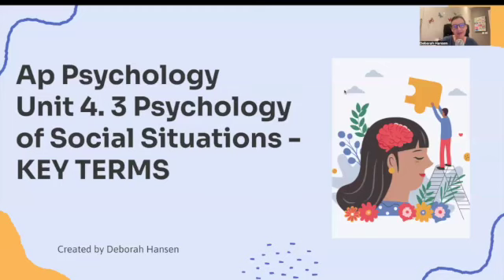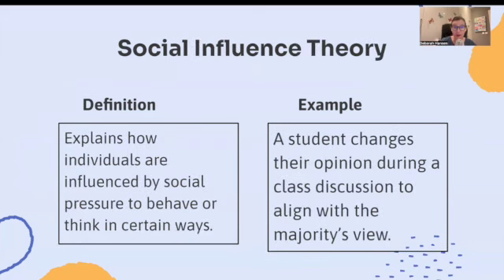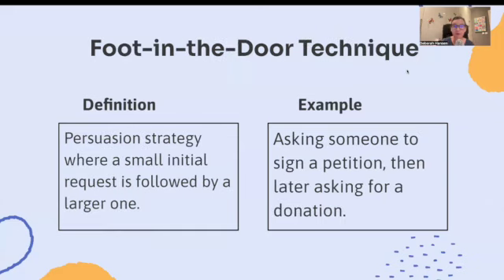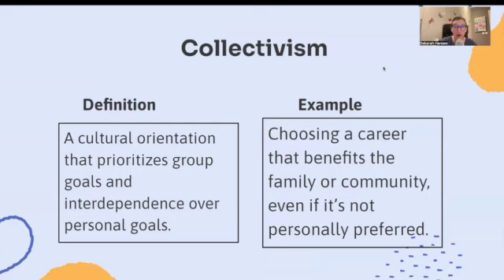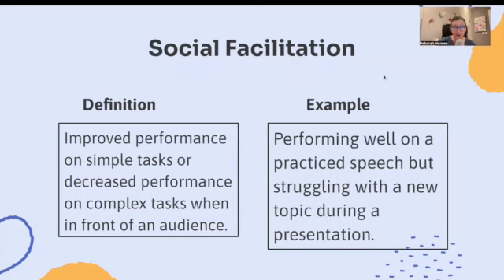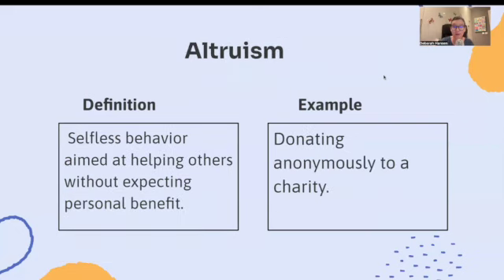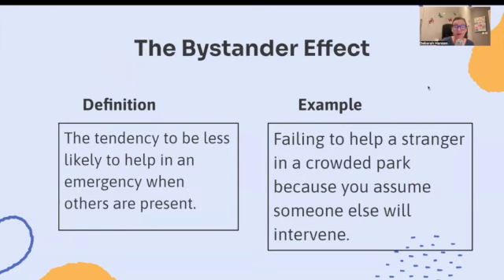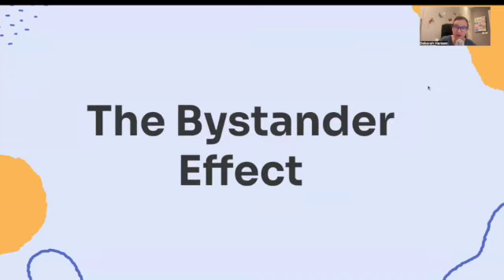AP Psychology 2025 | Key Terms | Social Psychology and Personality 4.3 | Get a 5 on the AP exam!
🎥 AP Psychology 2025 Study Guide: Unit 4.3 - Psychology of Social Situations 🎥

In this video, I’ll guide you through the key terms for AP Psychology Unit 4.3, focusing on the Psychology of Social Situations. Knowing these terms is essential to mastering the 2025 CED content and getting a 5 on the AP Exam!

✔️ Definitions and examples of critical terms:
 • Social Facilitation: How performance improves in the presence of others.
 • Social Loafing: When individuals put in less effort when working in groups.
 • Deindividuation: Losing self-awareness in group settings, leading to impulsive behavior.
 • Groupthink: When the desire for group harmony leads to poor decision-making.
 • Bystander Effect: People are less likely to help in emergencies when others are present.

💡 This video provides clear explanations, relatable examples, and practical tips to help you apply these terms to FRQs and multiple-choice questions.

For the full slide show and workbook check out this